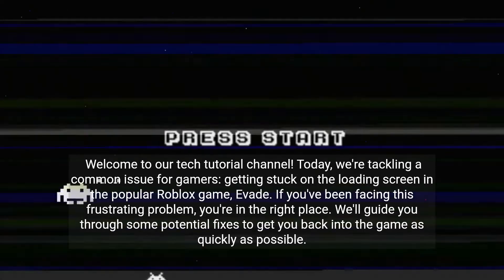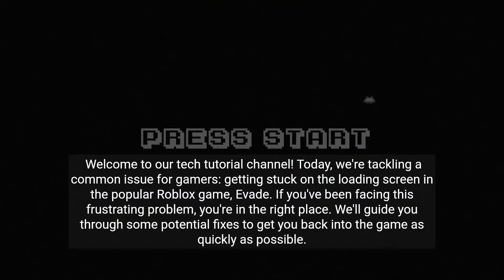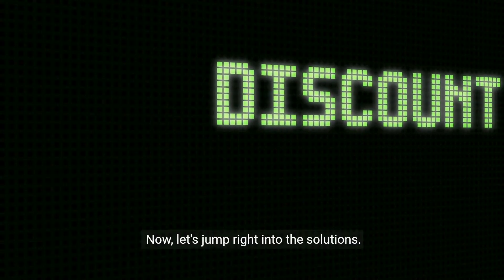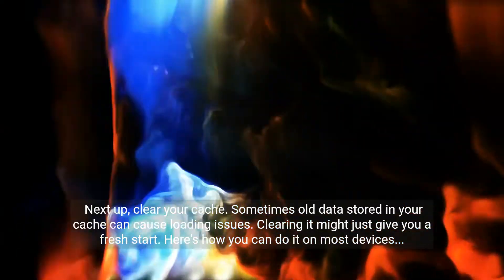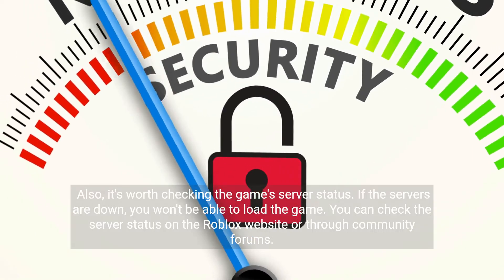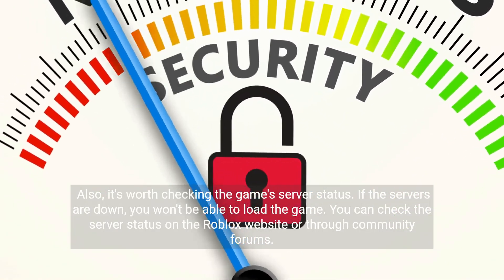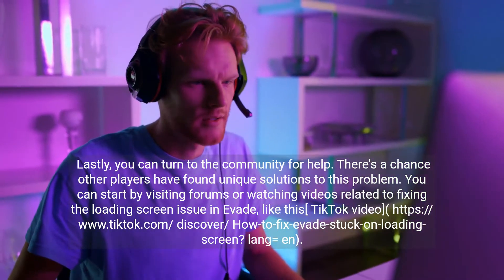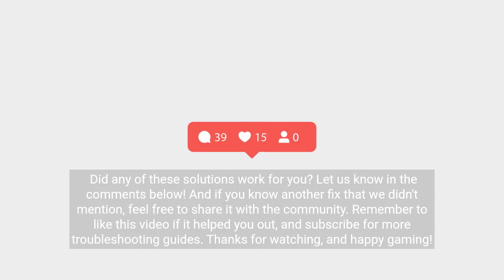How to Fix Stuck On Loading Screen Evade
Stuck on the loading screen in Roblox Evade? Watch our step-by-step guide to troubleshoot and fix the issue. Don't let a glitch keep you from your game.